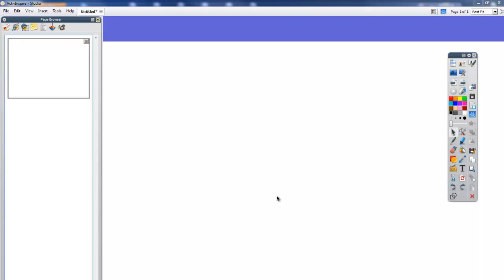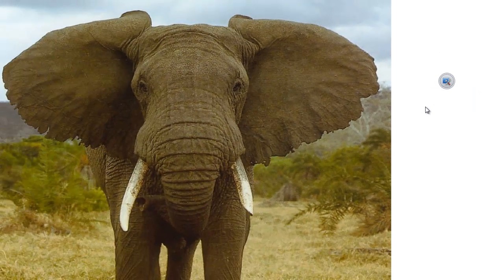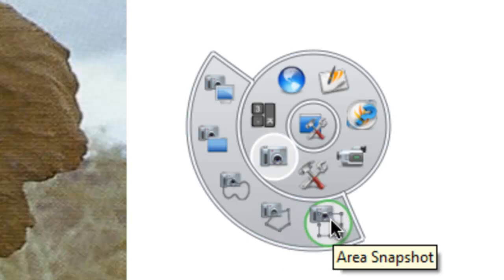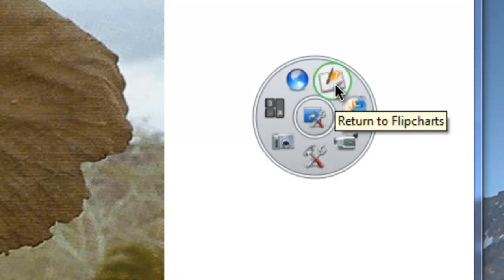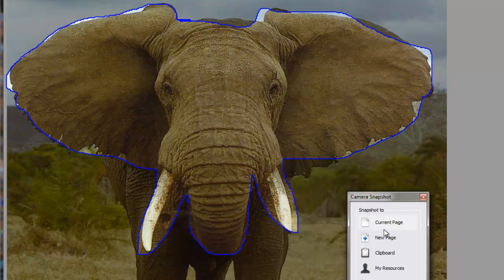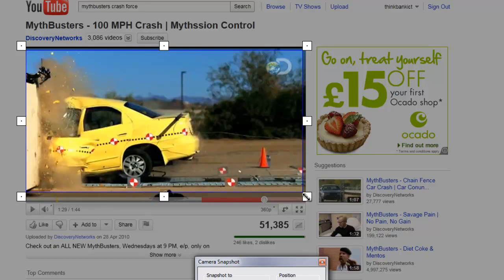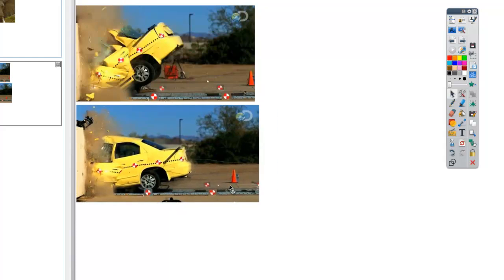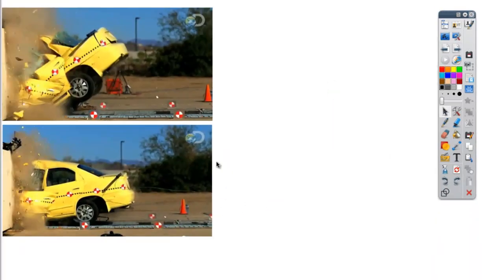Using the Desktop Tools in Promethean ActivInspire to screen capture and more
How to use the desktop tools in ActivInspire to create screenshots and more